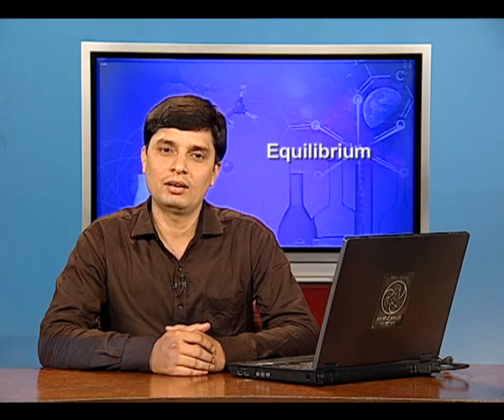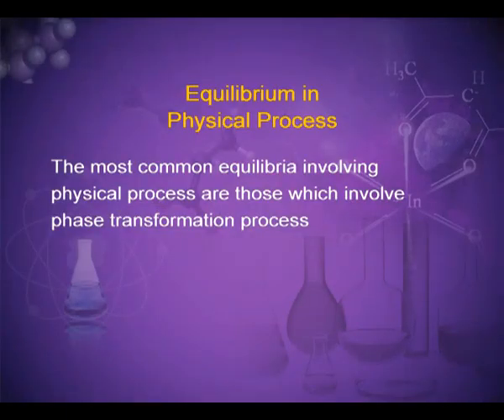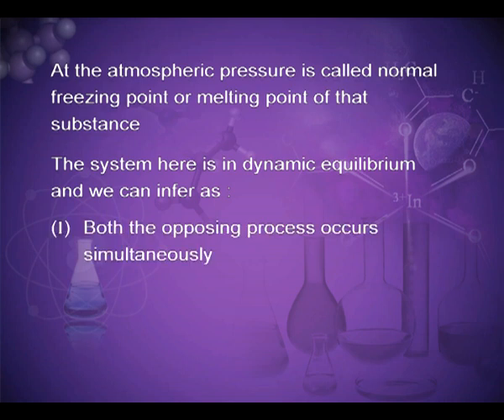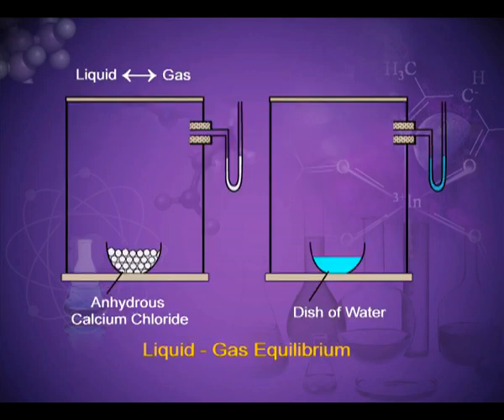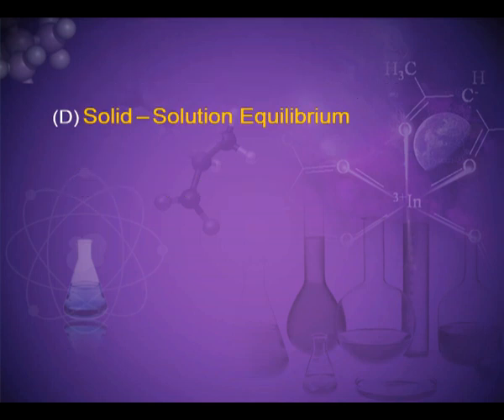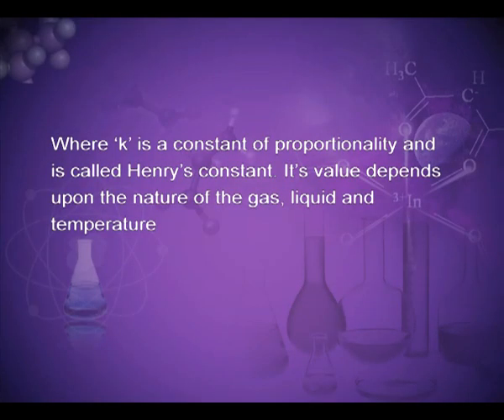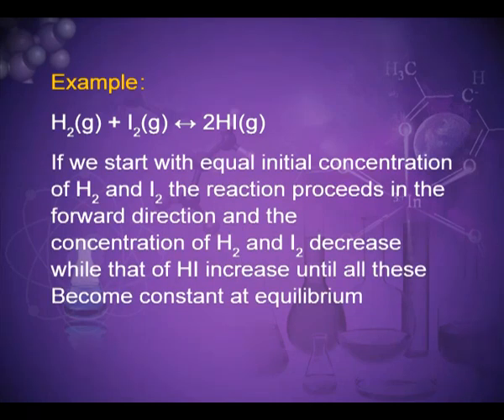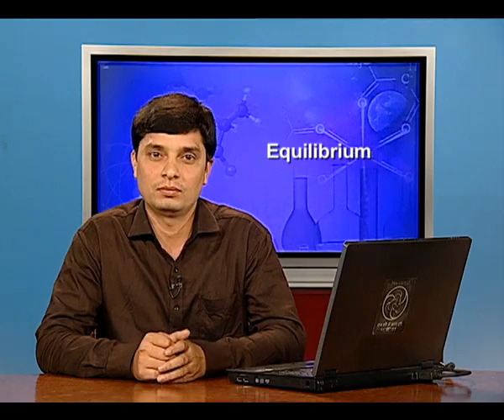CBSE Class 11 Chemistry ( रसायन विज्ञान ) - Equilibrium ( साम्यावस्था )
Equilibrium ( साम्यावस्था )